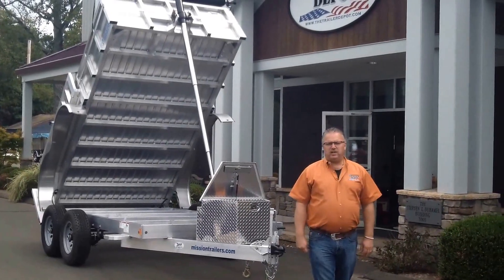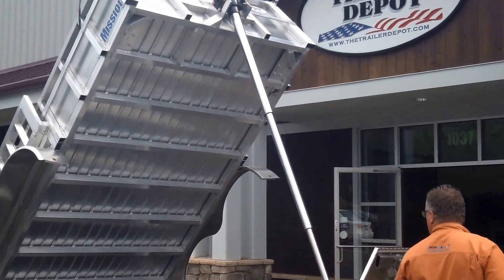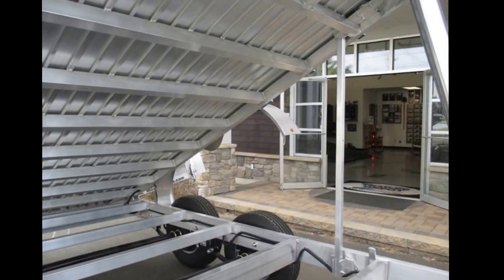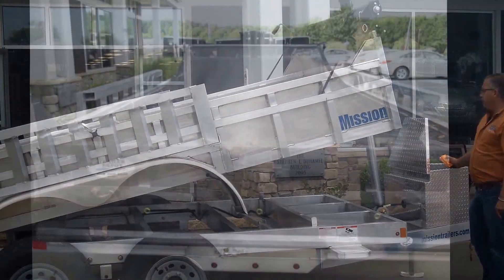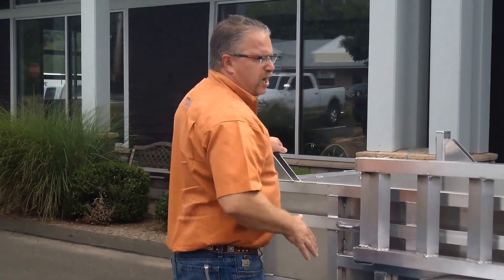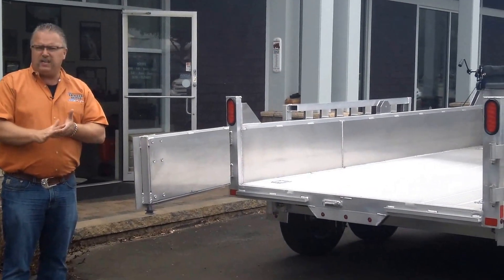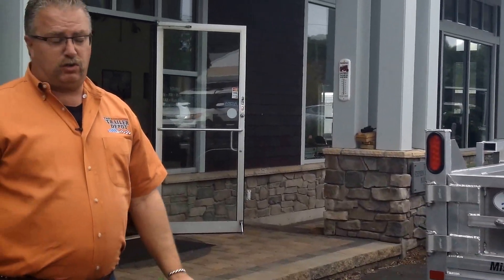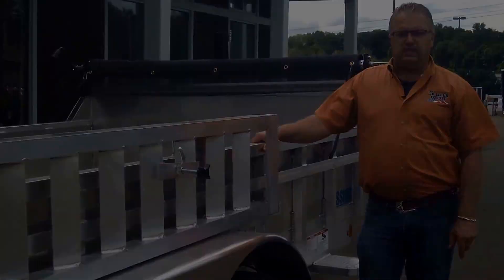The Trailer Depot- Mission 6' x 12' Aluminum Dump Trailer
New to our inventory, this Mission 6' x 12' Aluminum Dump Trailer 10K.
This trailer has an extruded aluminum plank floor, four d-ring tie-downs, rear swing barn doors, front hoist system, a ramp kit, and a canvas tarp system! Also has a limited lifetime warranty!